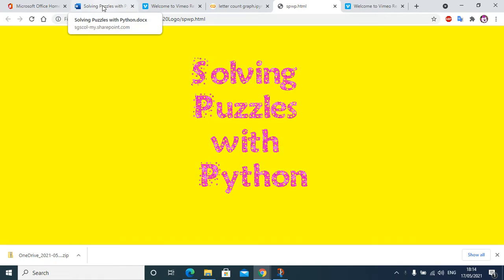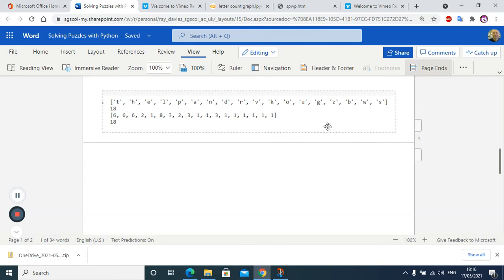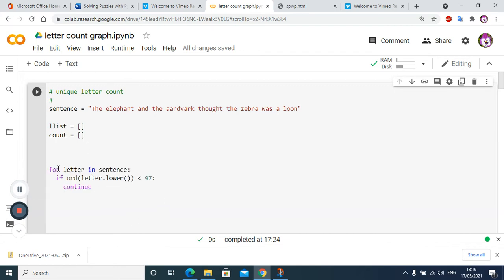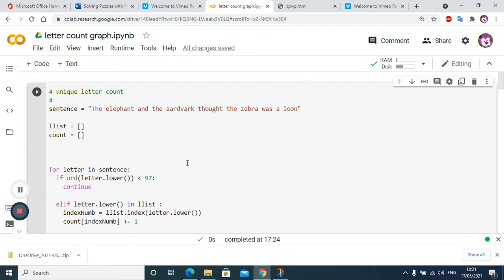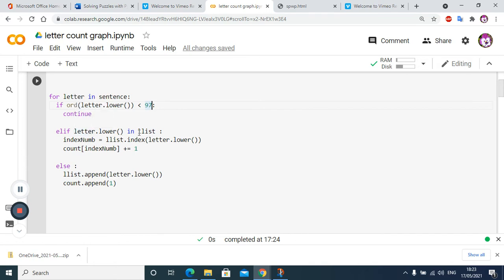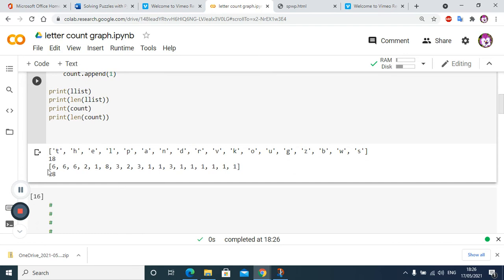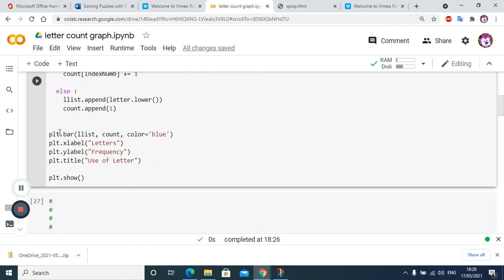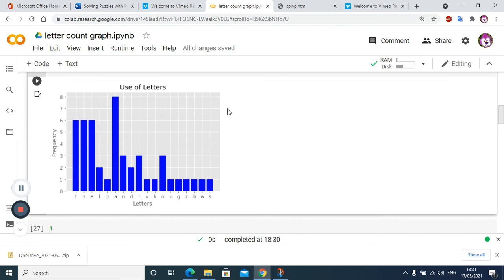Solving Puzzles With Python: Letter B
Showing how to create a graph of the popularity of letters using python